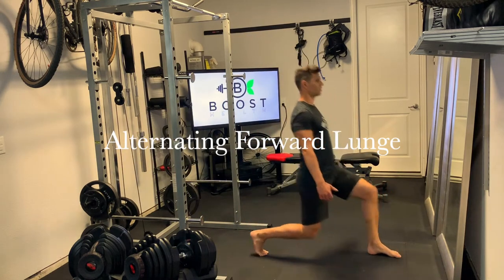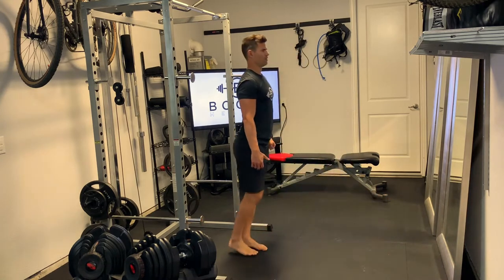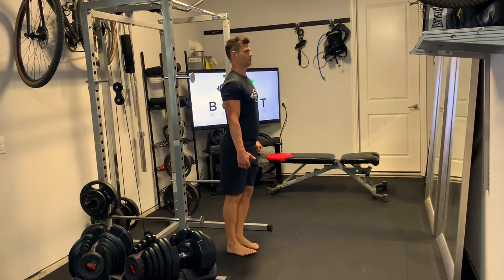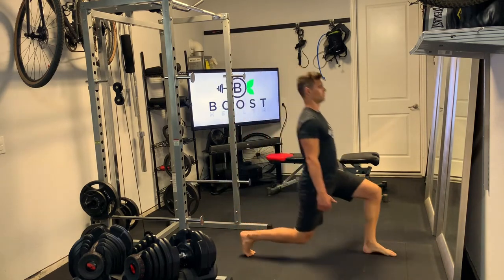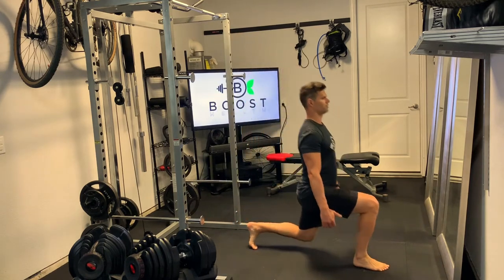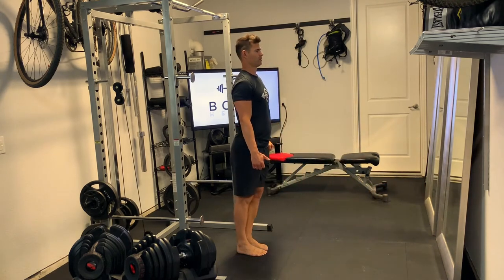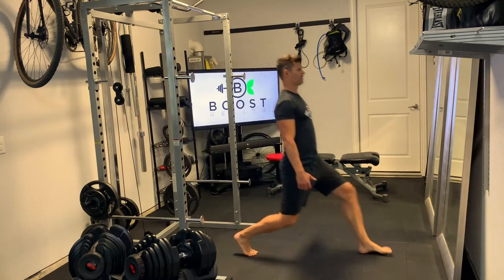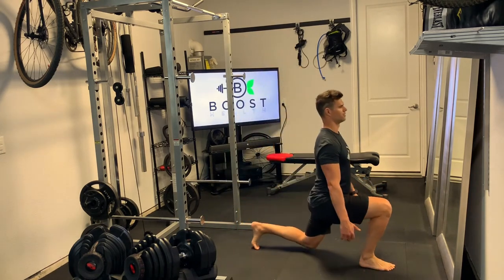Alternating Forward Lunge (body weight)